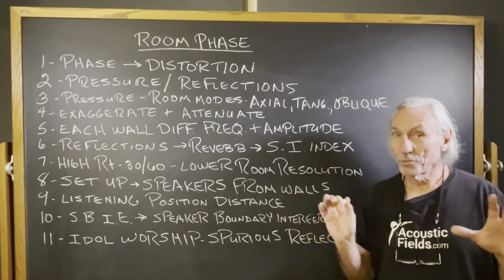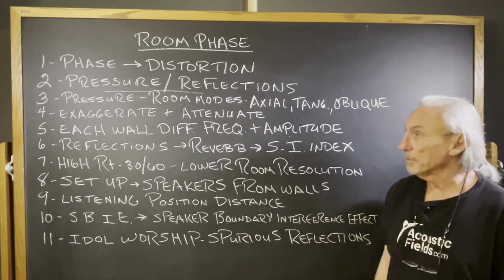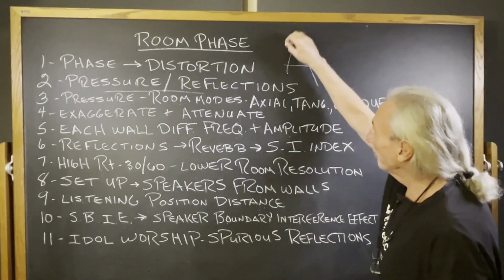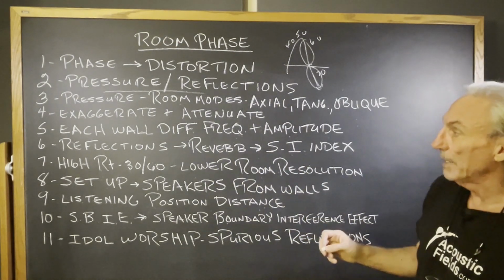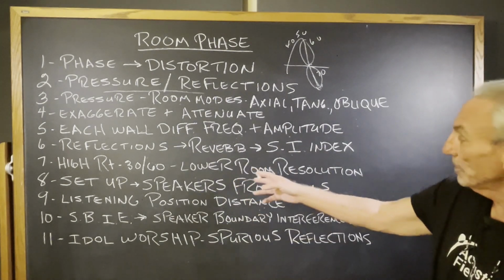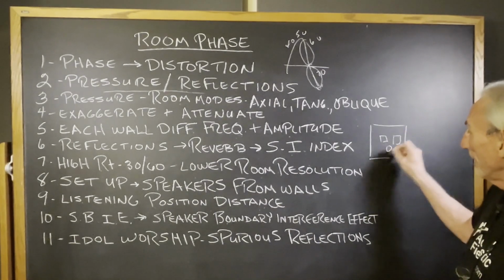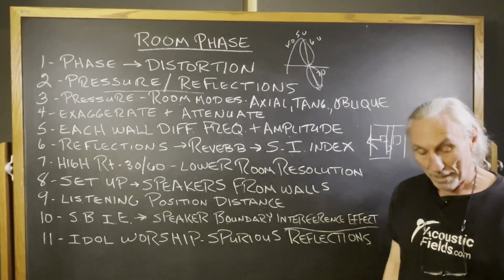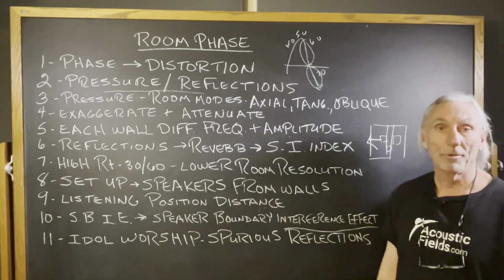Room Phase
- - In this video we're going to talk about room phase and distortion. Watch the video to find out more!